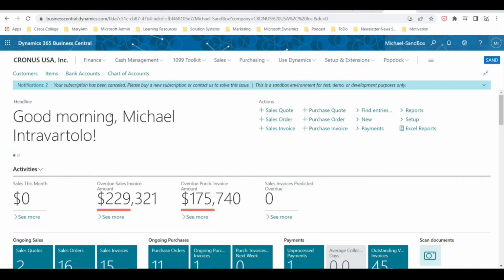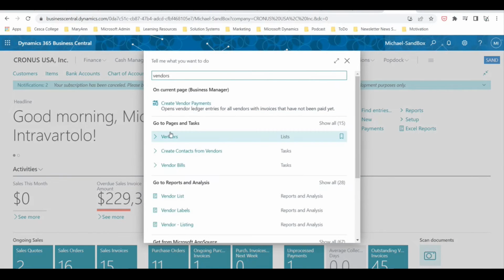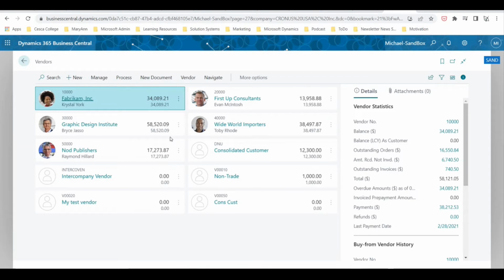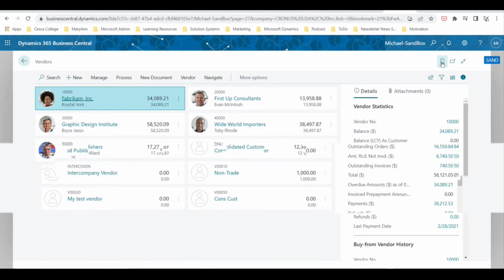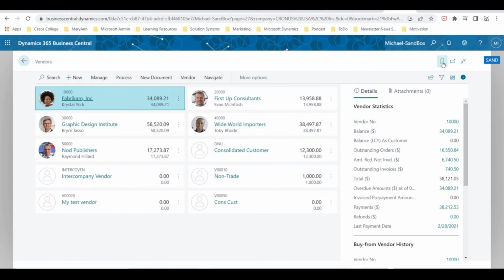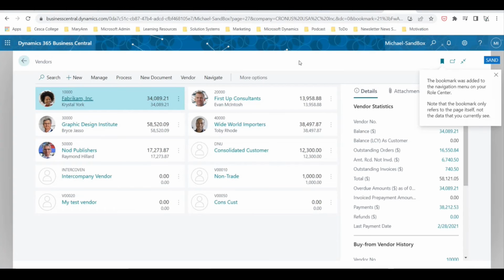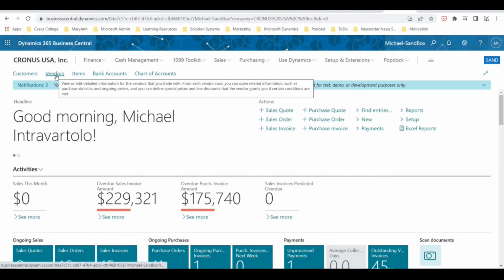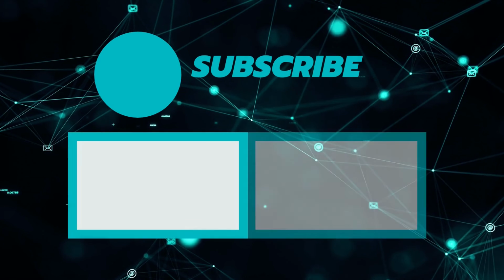Bookmarking Pages in Business Central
Microsoft incorporated an idea into Business Central that people have been using for decades and are already familiar with...bookmarks. Just as you bookmark a page on your web browser you can now bookmark pages within Business Central.